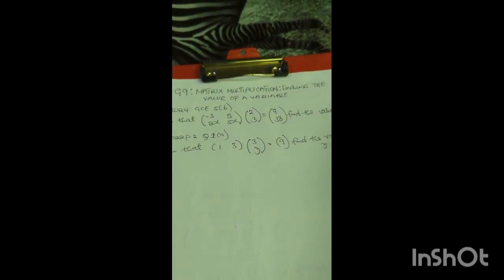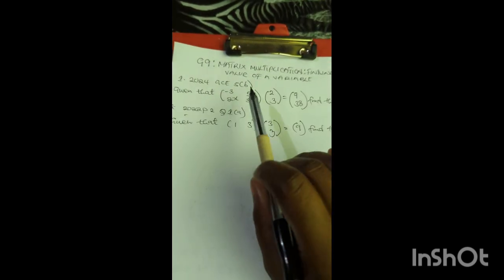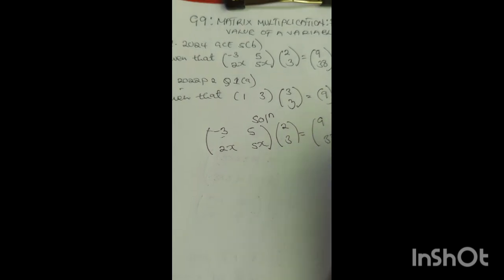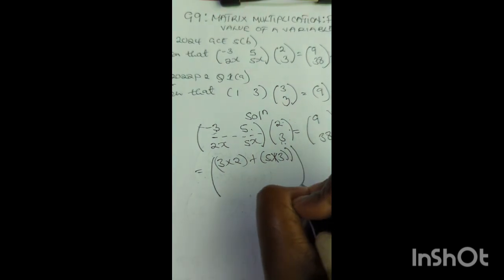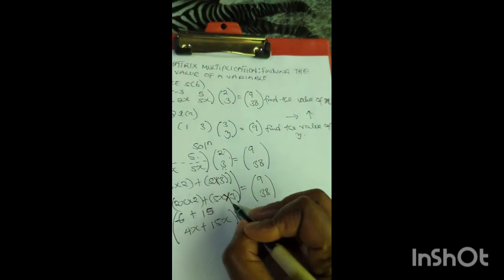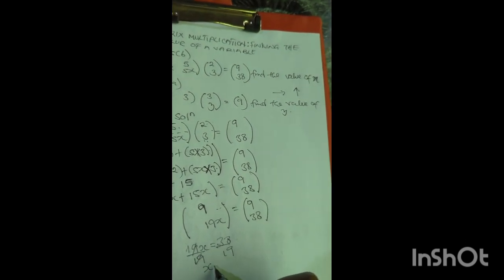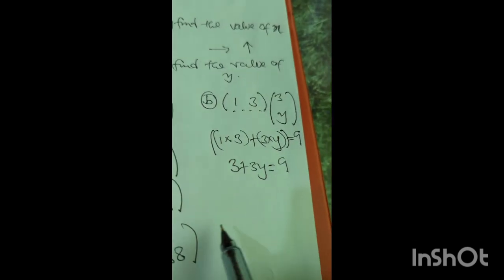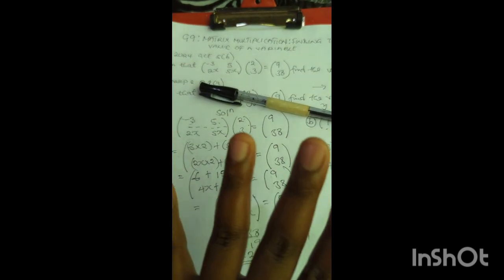Matrix multiplication: finding the value of a variable